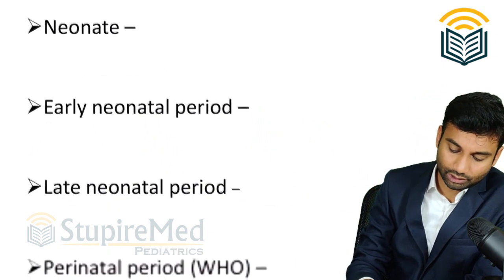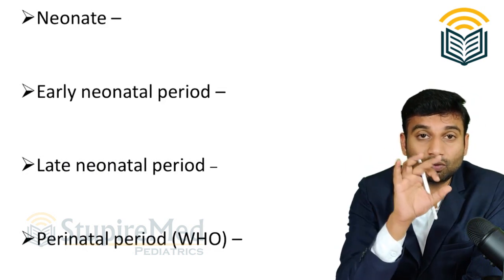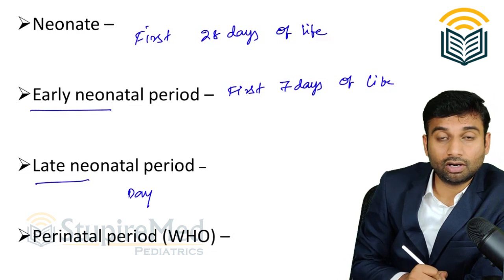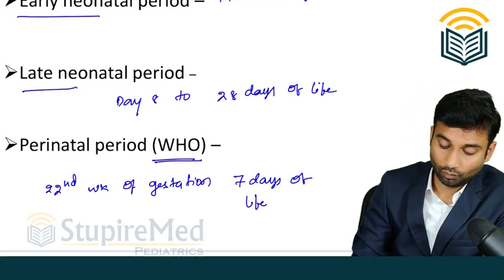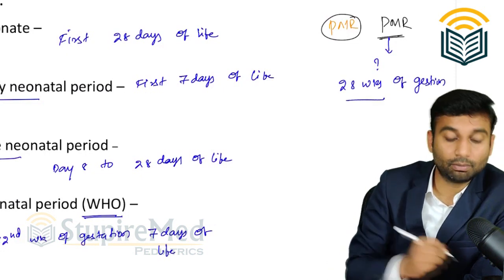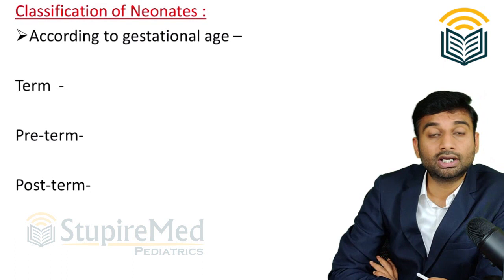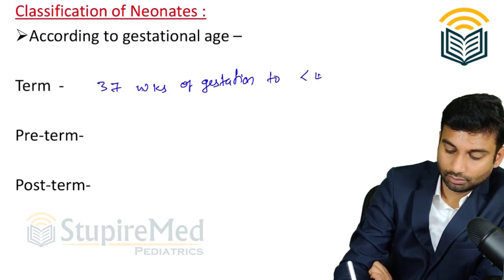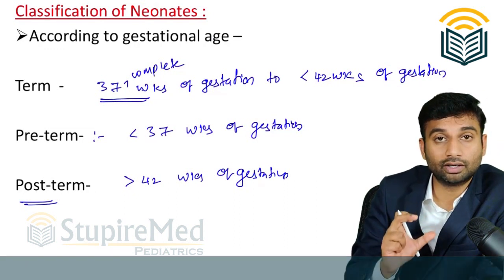Terminology of Neonatology by Dr. Shravan Kumar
Learn terminology of neonatology by Dr. Shravan Kumar with the entire pediatrics topics absolutely free till 21st January 2021.